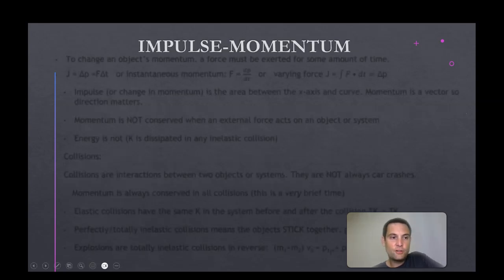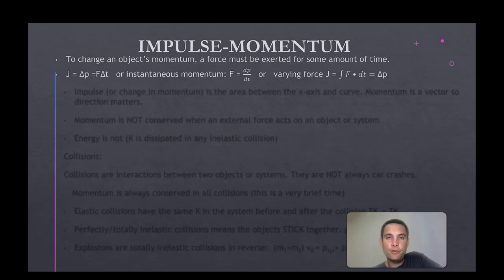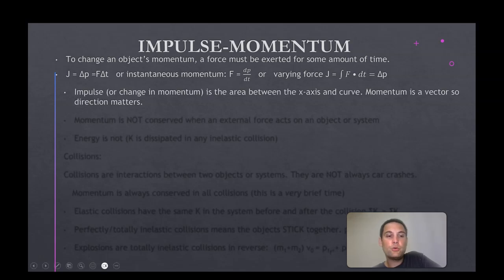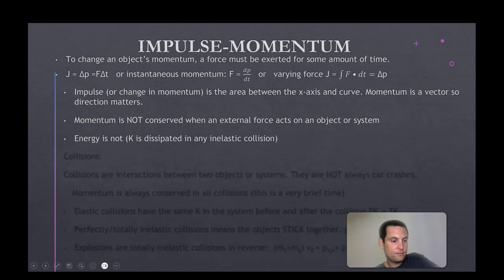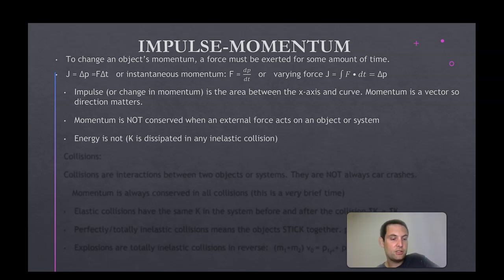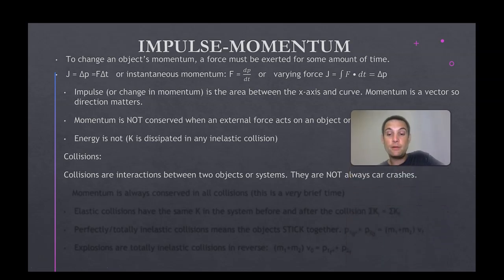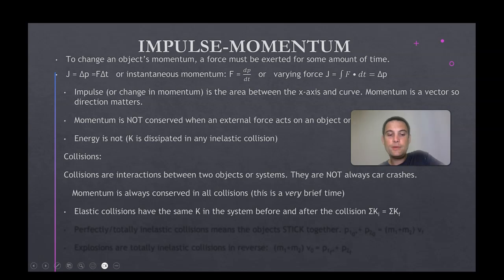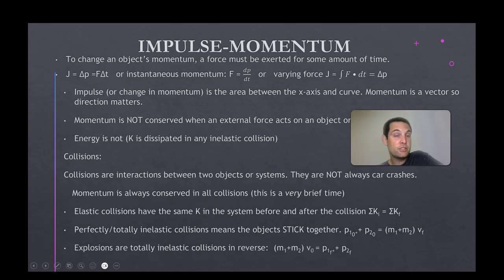AP Physics Exam Review 2025 9 Impulse-Momentum